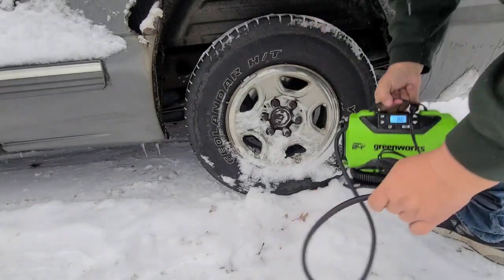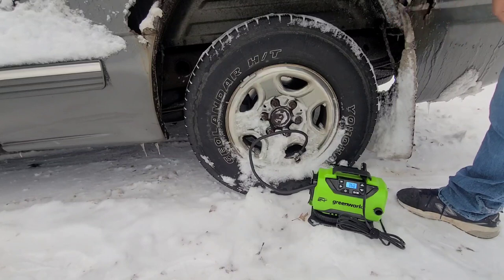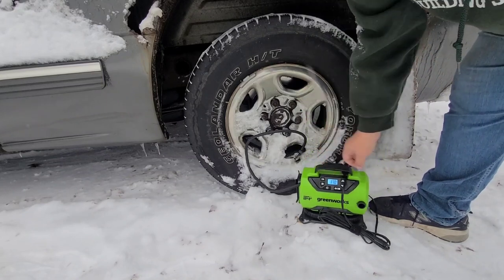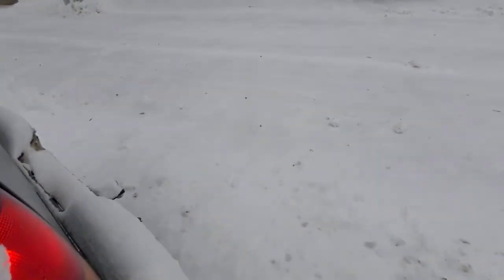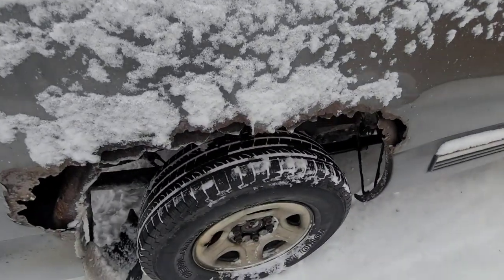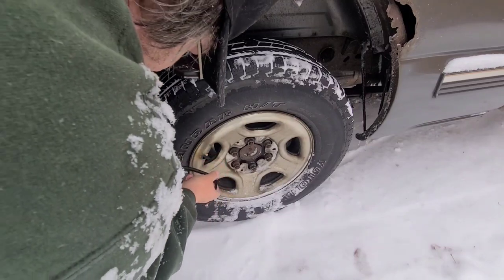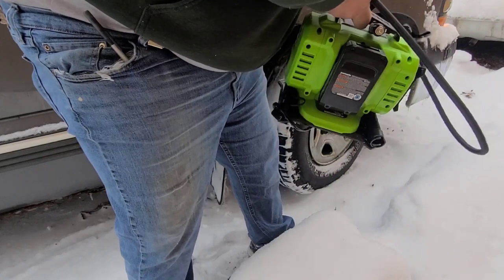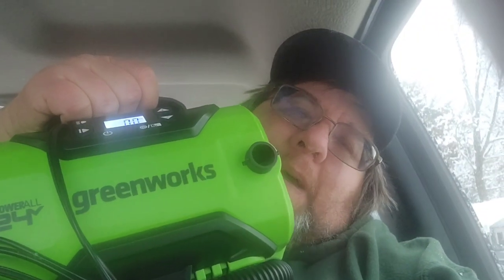Greenworks 24V Air Compressor: first use and initial impressions!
A neat little gadget to have in the tool shed.